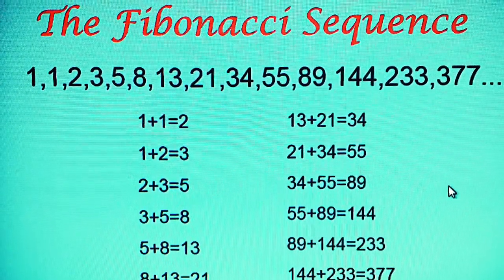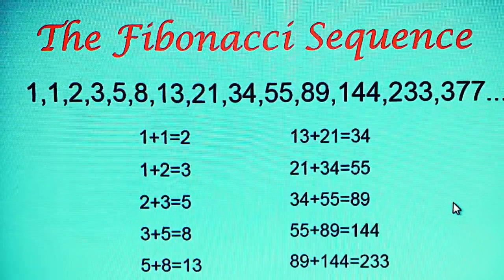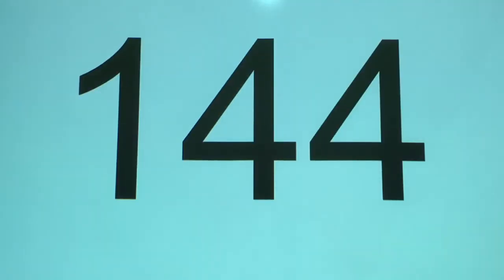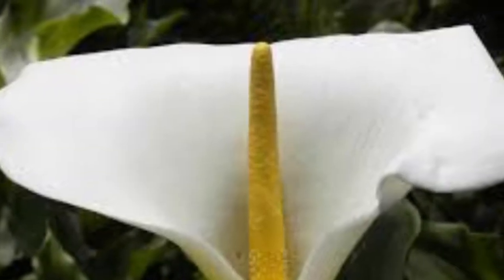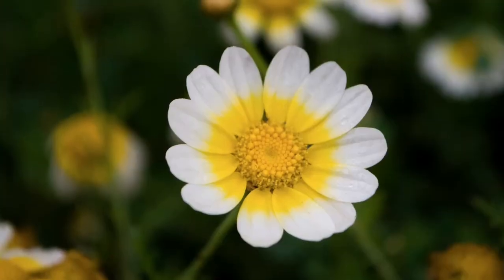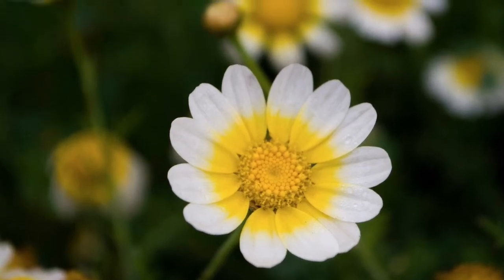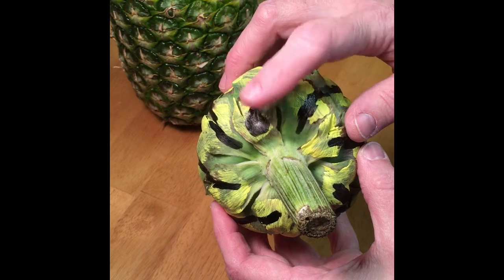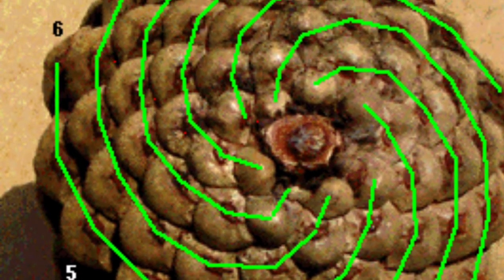The Fibonacci Sequence